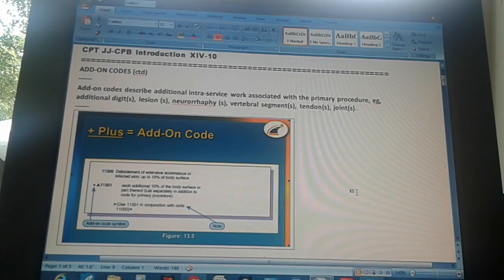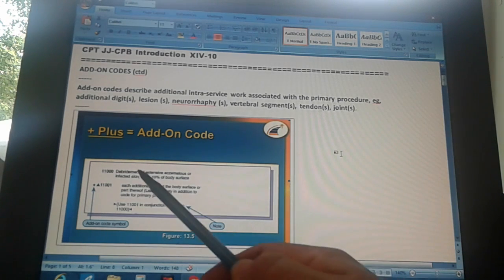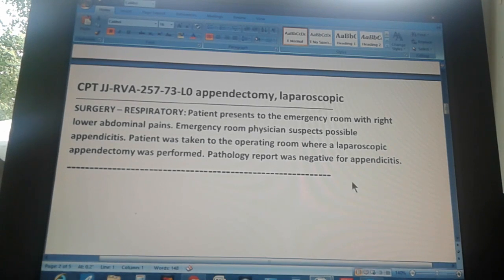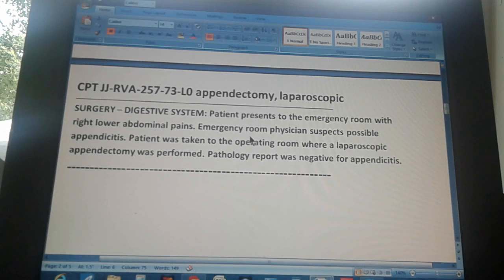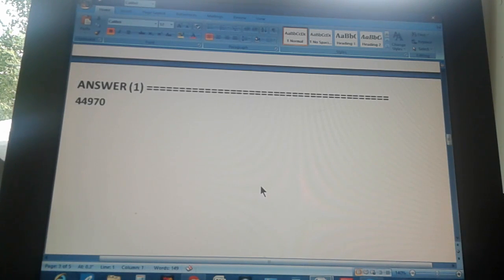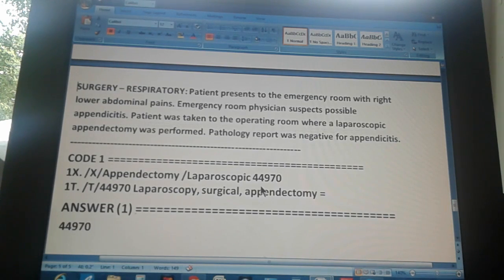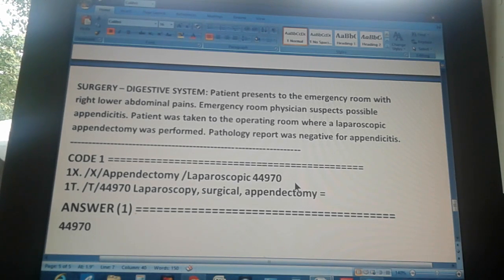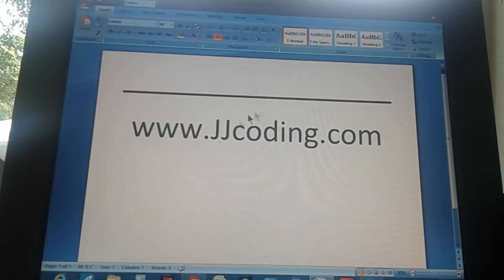CPT JJ-RVA-257-73-L0 appendectomy laparoscopic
SURGERY – DIGESTIVE SYSTEM: Patient presents to the emergency room with right lower abdominal pains. Emergency room physician suspects possible appendicitis. Patient was taken to the operating room where a laparoscopic appendectomy was performed. Pathology report was negative for appendicitis.

ANSWER (1)
44970

TIPS
1. Start with "Appendectomy/Laparoscopic".

ANSWER (1)
44970

CODE 1
1X. /X/Appendectomy /Laparoscopic 44970
1T. /T/44970 Laparoscopy, surgical, appendectomy =

ANSWER (1)
44970